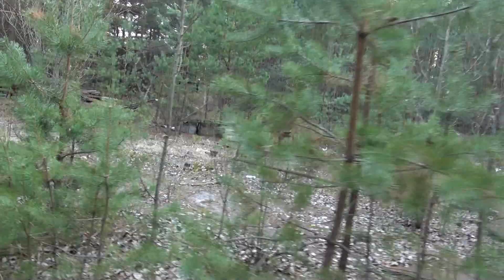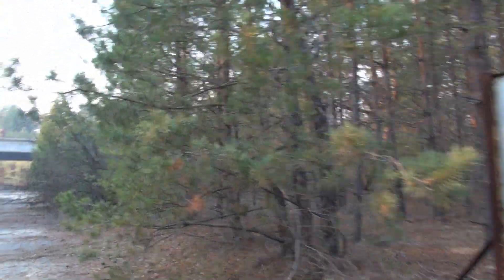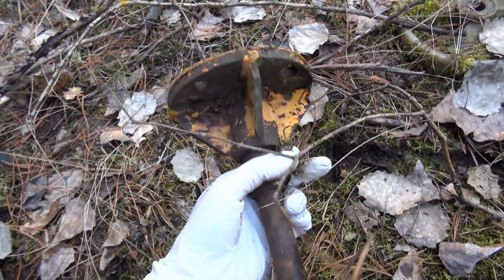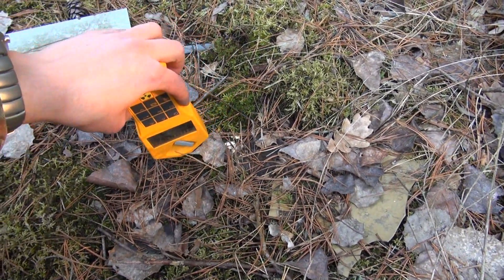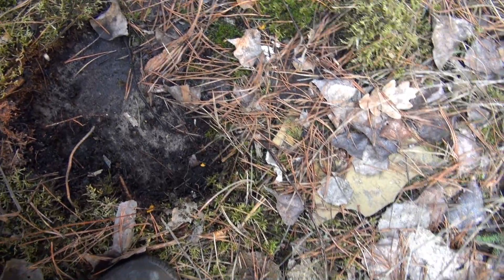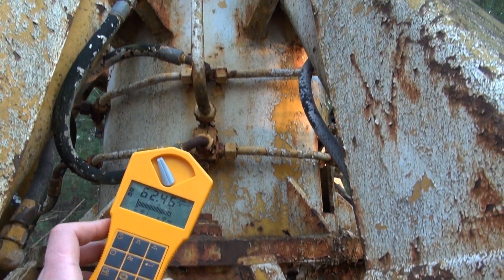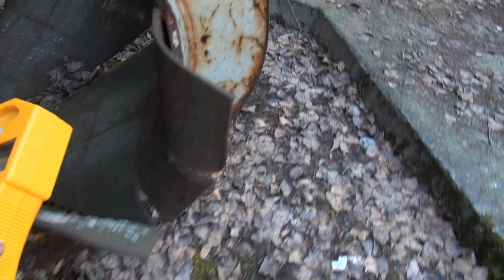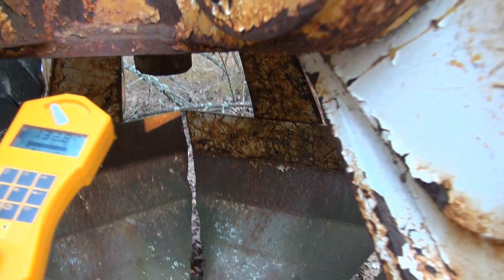the highly radioactive Chernobyl graphite crane claw and hot particles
this temporal contaminated vehicle storage site is located just to the southwest of Pripyat. most of the vehicles have been transferred to proper radioactive waste storage years ago, but some objects still remain - including pieces of the reactor's inventory, Chernobyl's nuclear fuel & graphite hot particles.